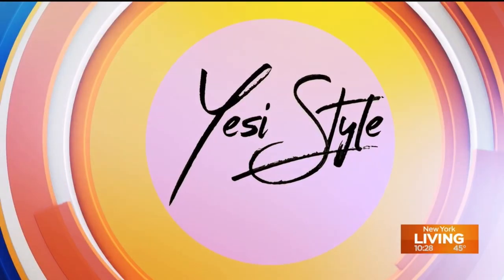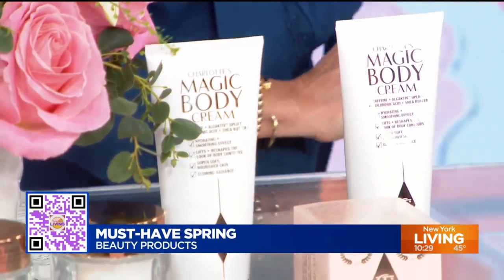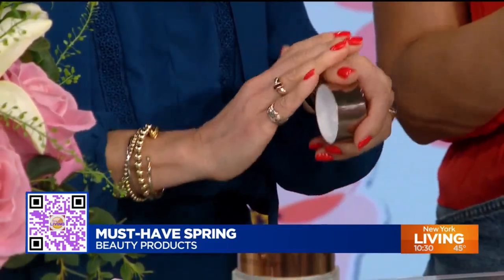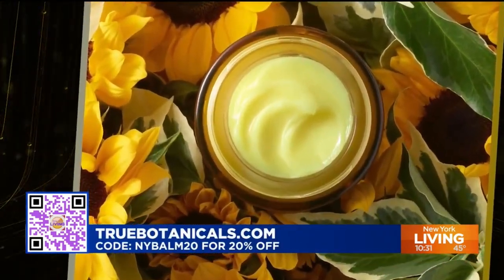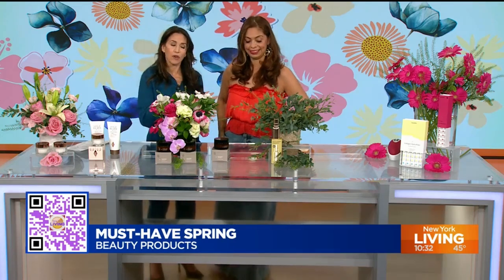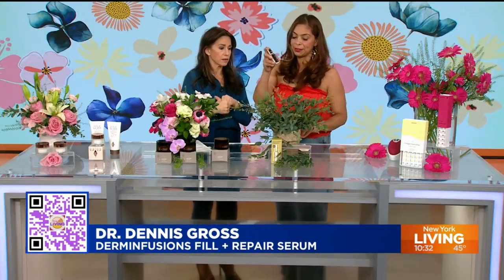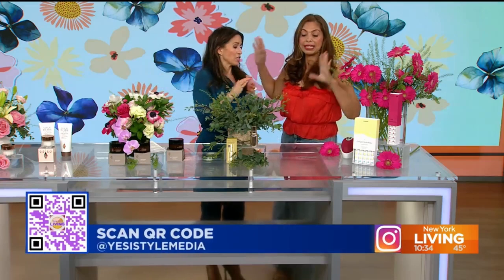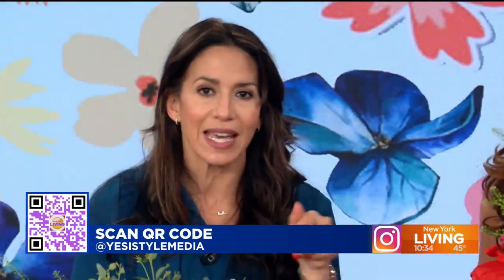Spring beauty must-haves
Spring is a time of renewal and for many of us that means updating our beauty routine with some new items.
Yesi de Avila, is sharing her top picks that will have us looking fresh from head to toe.
Her recommendaiton include the following products.

Charlotte Tilbury Beauty Magic Cream - charlottetilbury.com

Charlotte Tilbury Beauty Magic Body Cream - charlottetilbury.com

Dr. Dennis Gross DermInfusions Fill + Repair Serum - Sephora.com

Droplette - Droplette.io

For more of Yesi de Avila's recommendations follow her on Instagram at yesistylemedia.